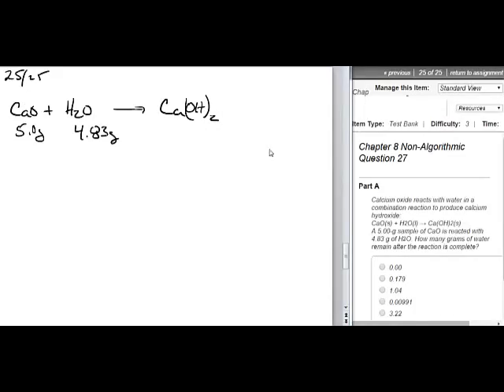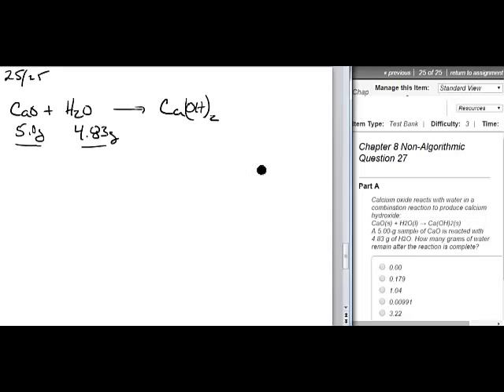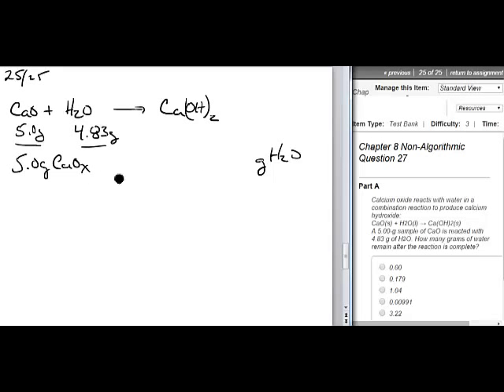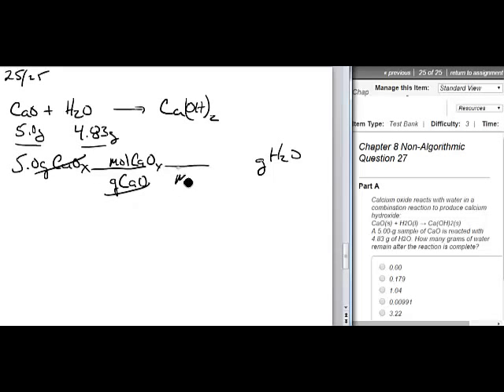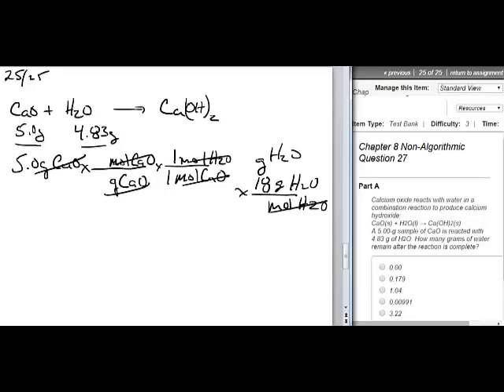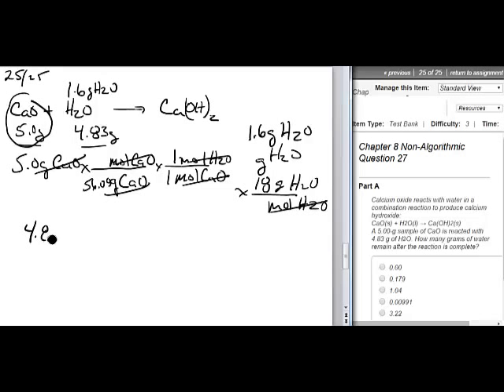2015F Chem 111 GHW 3 Prob 24-25